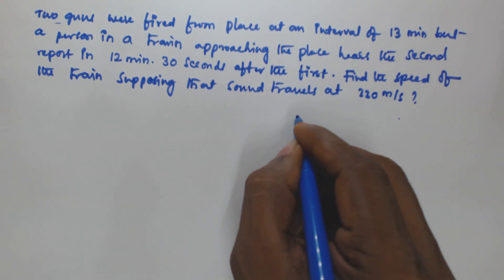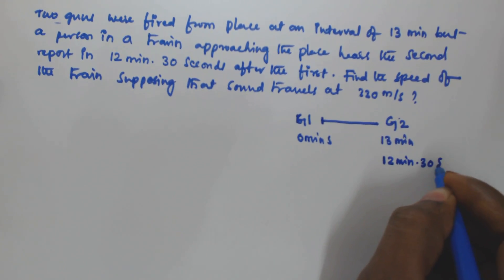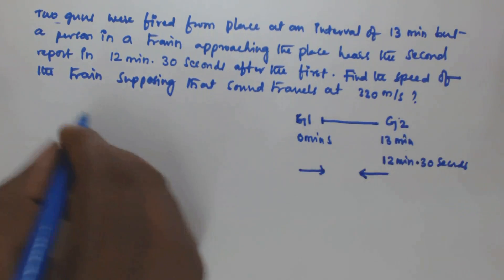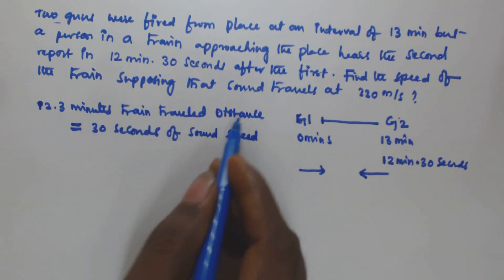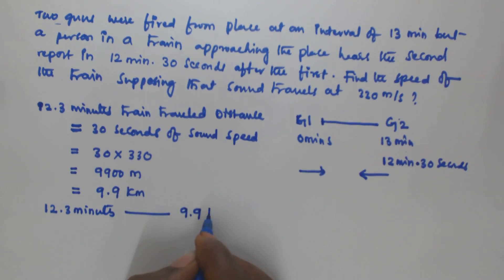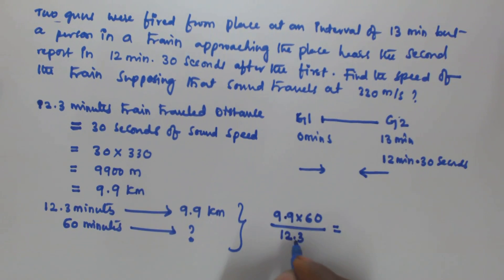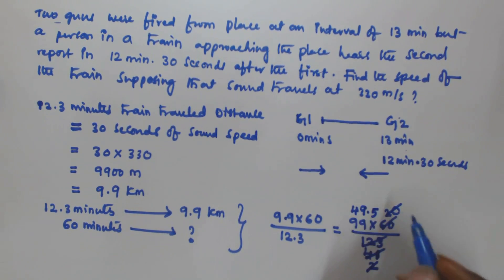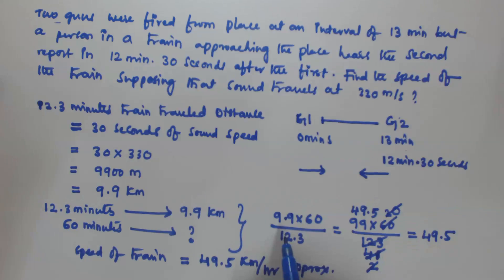Time Speed and Distance | Two Guns Fired